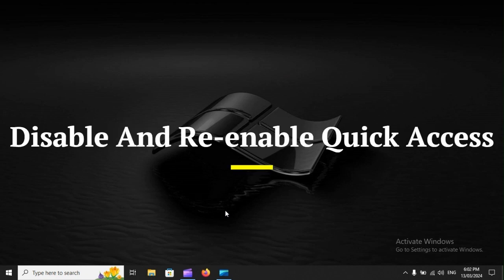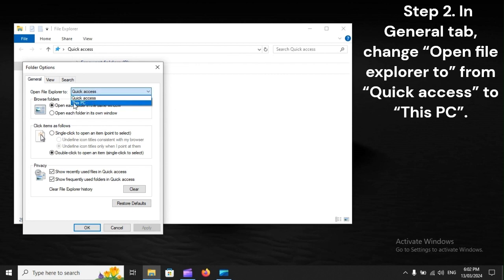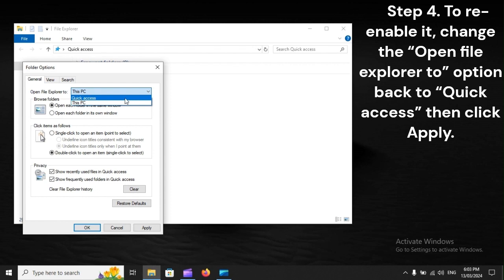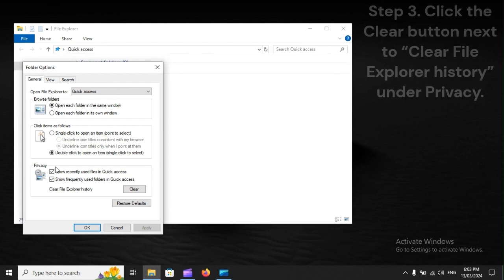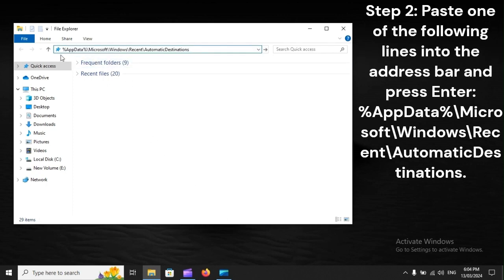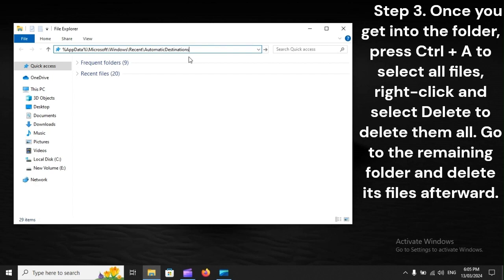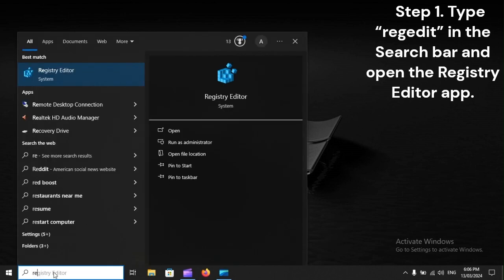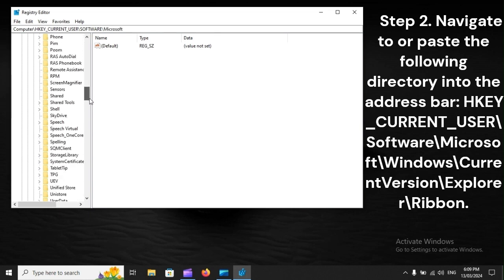SOLVED! Windows 10 Can’t Pin to Quick Access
The Quick Access feature in Windows Explorer is famous for its convenience: it lets users swiftly access recent files and folders which makes navigation a breeze. However, despite its usefulness, Quick Access may sometimes run into errors such as being unable to pin/unpin files and folders. Please check out our clip if you need quick solutions for that error.